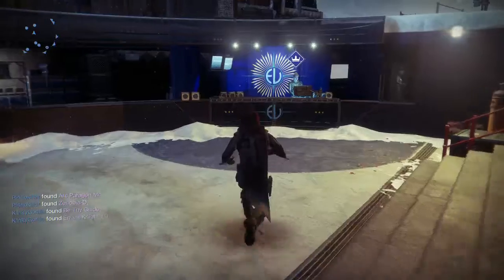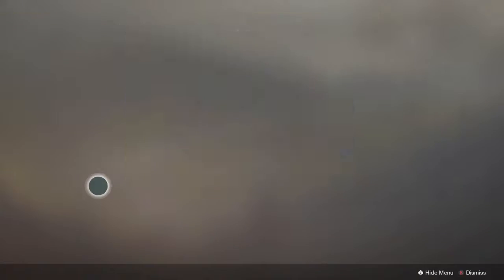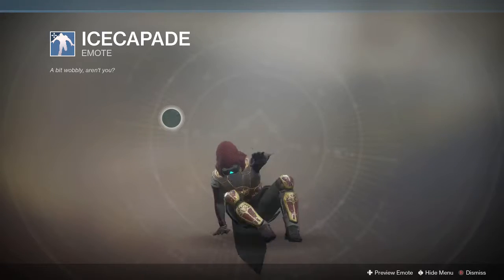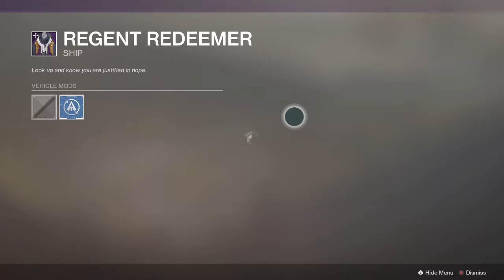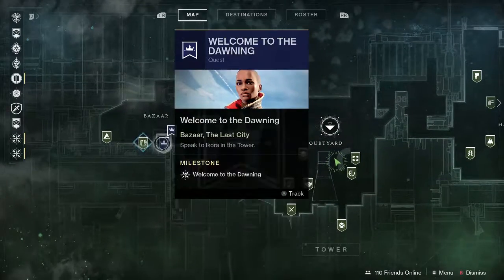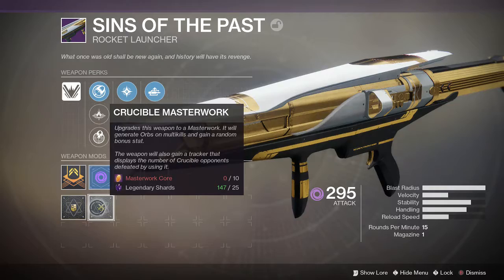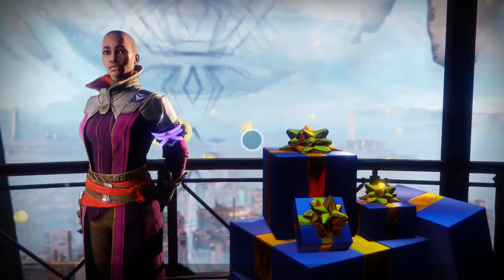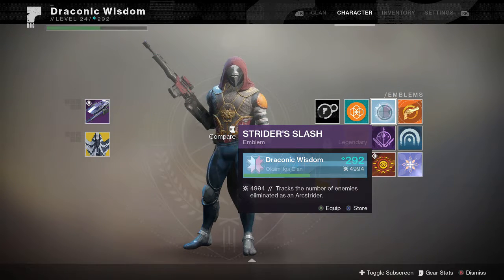Destiny 2 The Dawning Christmas Event!